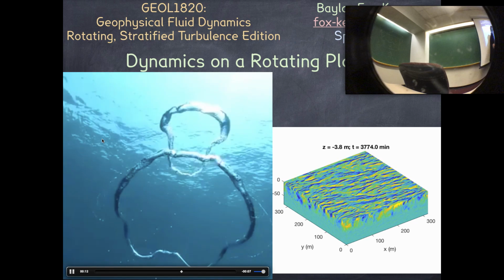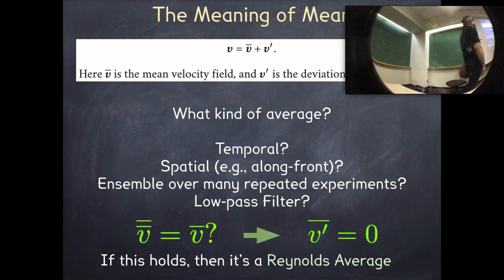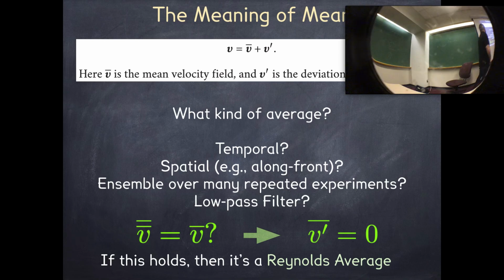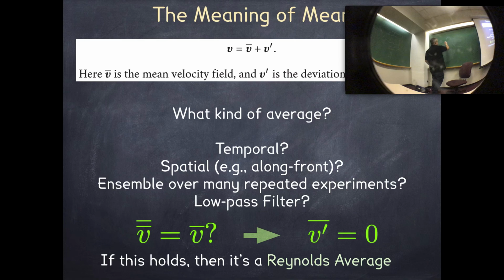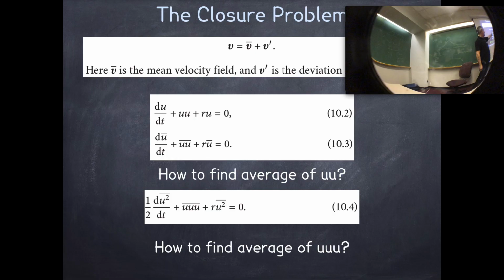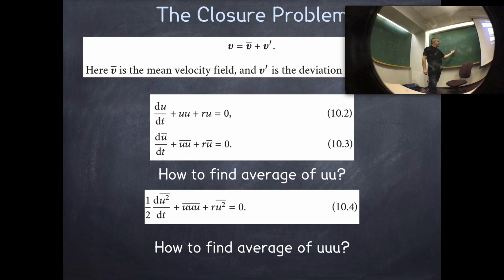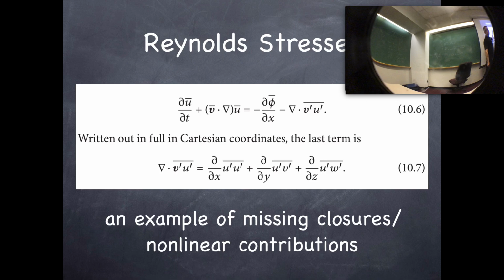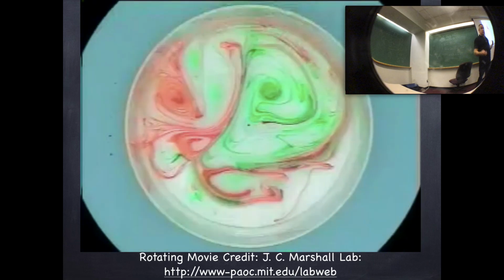GEOL1820: GFD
Turbulence Basics